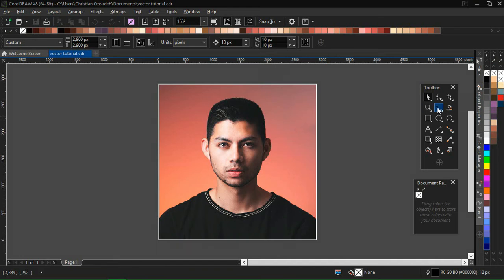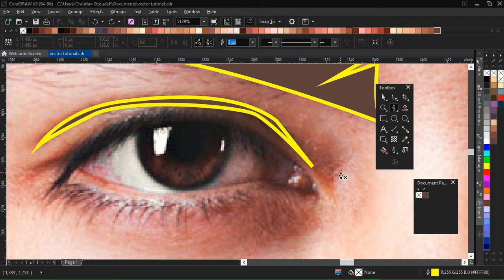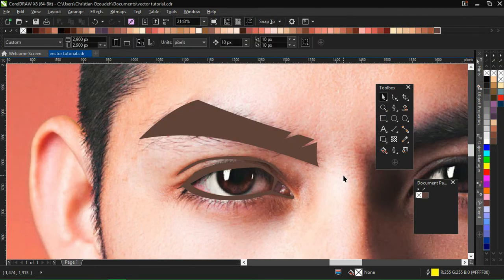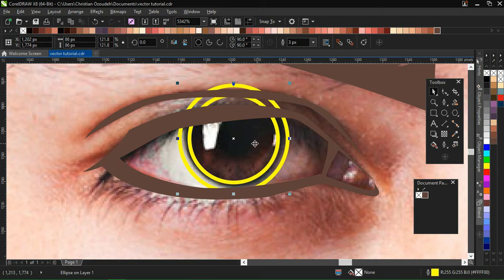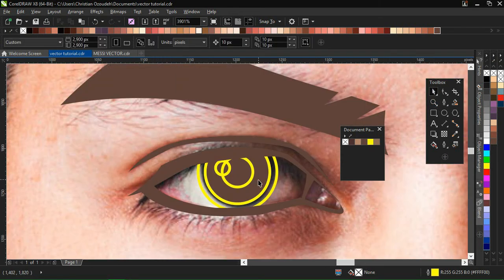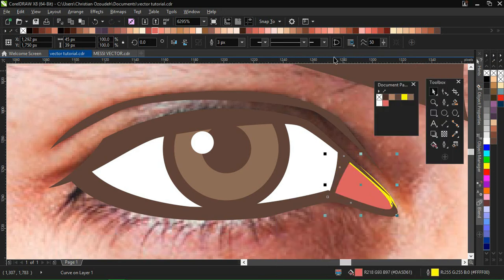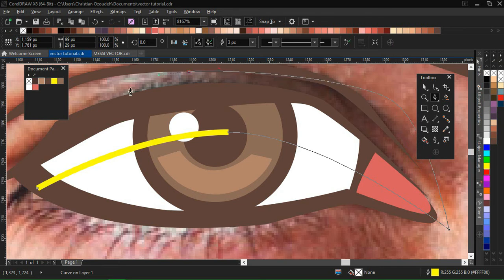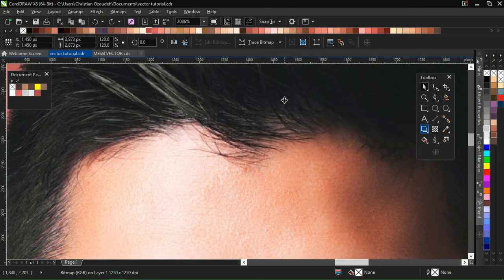VECTOR ART TUTORIAL (PART 1)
Hi People, sorry for the long wait on my channel. I could hardly make videos because I was occupied with lots of commissioned works.

This video is about how i go through vector illustration, part of a tutorial series which I'll create a playlist for... Today's video is about the eyes.

thanks :)